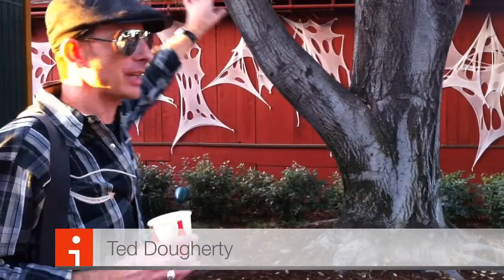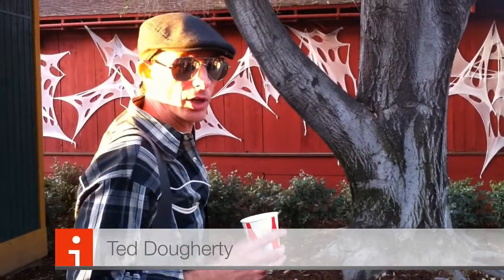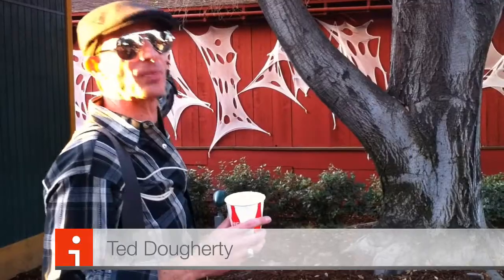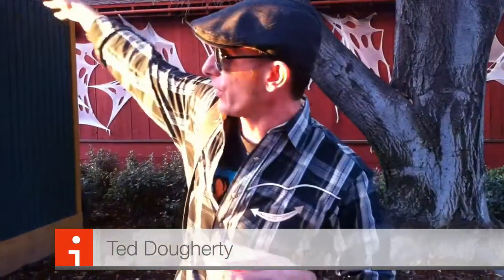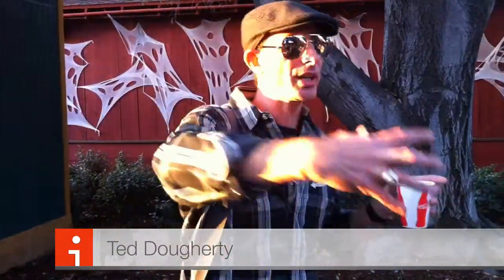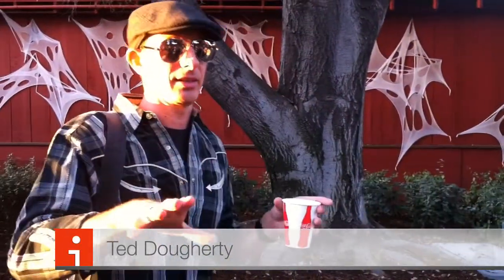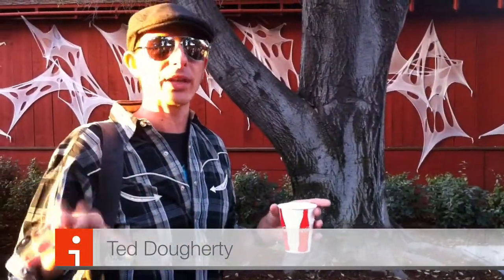Scary Farm With Ted Dougherty 🎃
Knott's Scary Farm historian Ted Dougherty with all the interesting details from the epicenter of the fright genre.